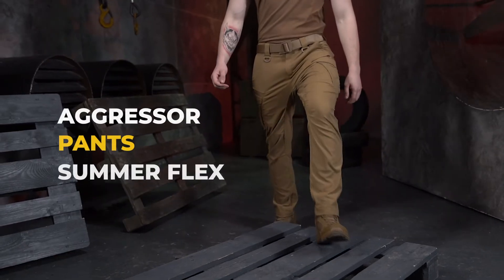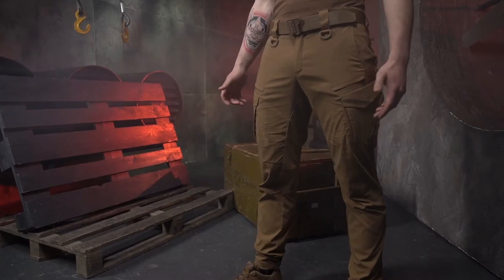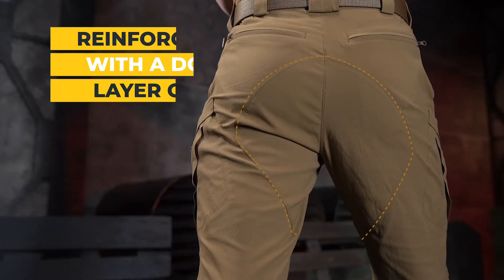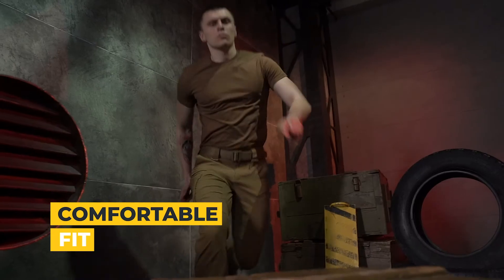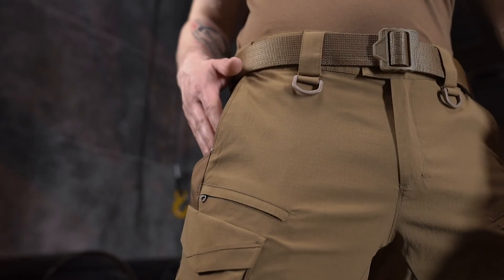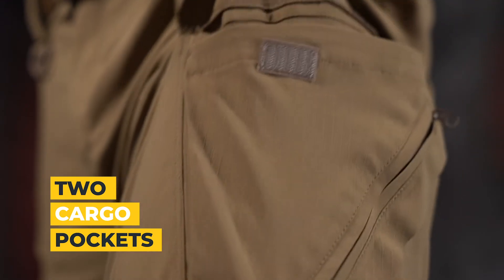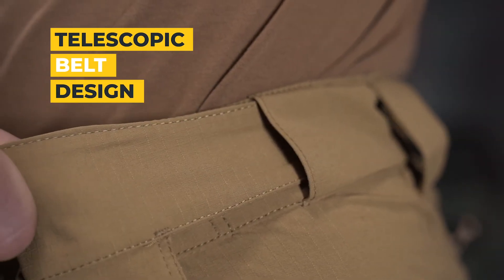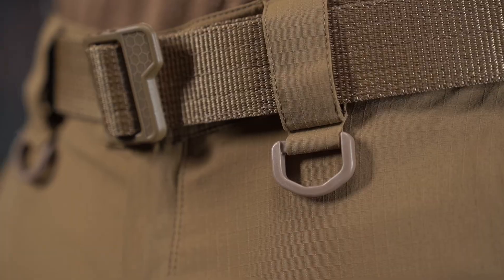🔥M-TAC SPODNIE AGGRESSOR SUMMER FLEX🔥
📌 Aggressor Summer Flex marki M-Tac to sztandarowy produkt wśród spodni letnich.
📌 Uszyte z lekkiej tkaniny nylonowej Rip-Stop, która ma optymalną oddychalność i jest idealna do użytku w sezonie letnim.
📌 Dobrze się nadają zarówno do treningu, ćwiczeń na strzelnicy, w pracy, w podróży lub na spacerze.
✔️ Ze względu na przemyślany krój, spodnie nie ograniczają swobody ruchów.
✔️ Materiał: Rip-Stop (97% nylonu, 3% elastanu). Jest odporny na rozdarcia i nie traci koloru po praniu.
✔️ 7 kieszeni z dodatkowym wzmocnieniem w najbardziej podatnych na wycieranie miejscach.
✔️ W dolnej części spodni znajduje się regulacja szerokości za pomocą rzepu.